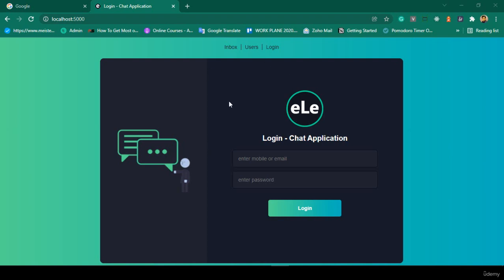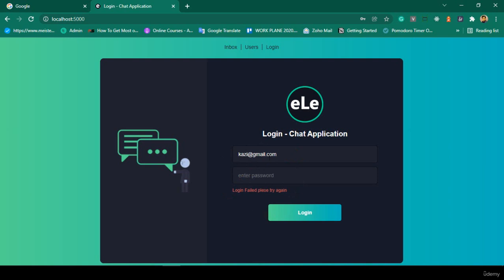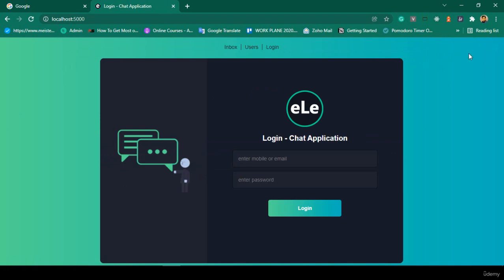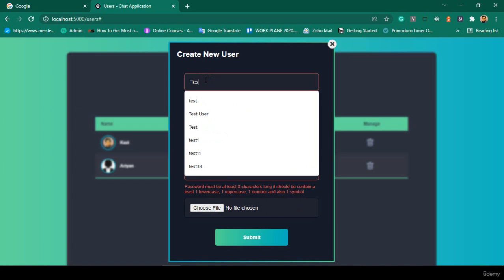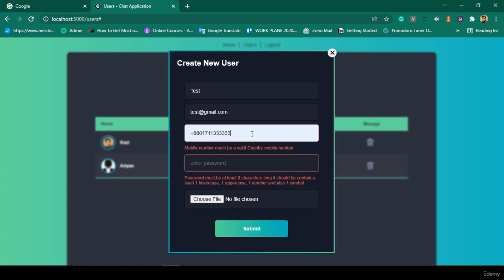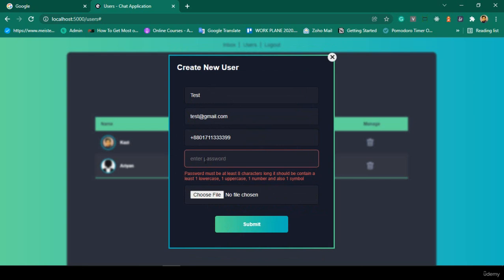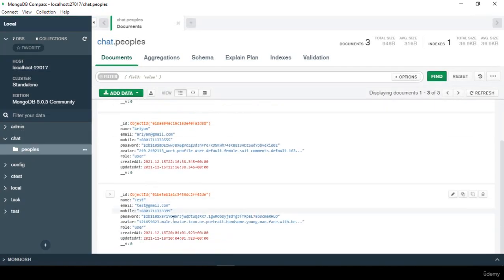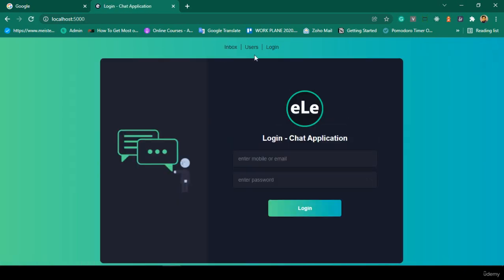JavaScript Full Stack Developer COURSE: Node Chat Application